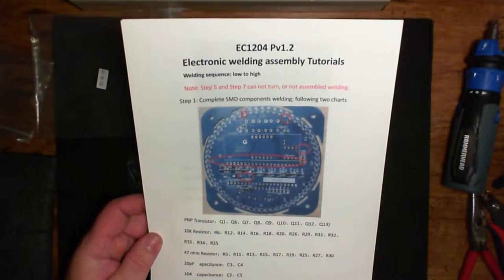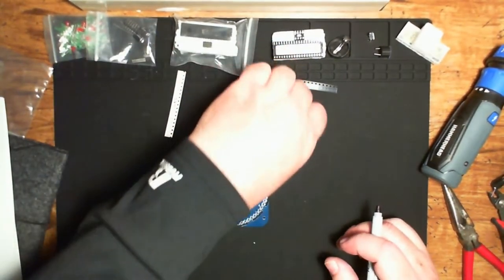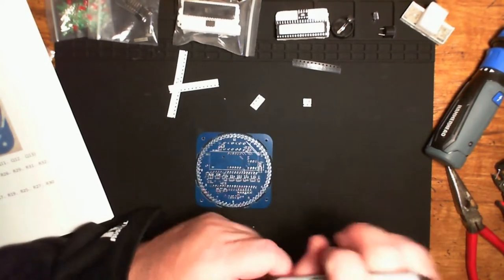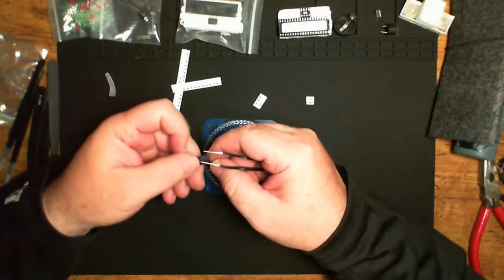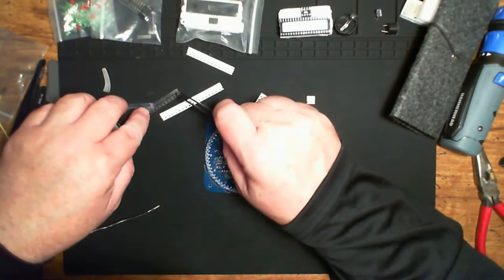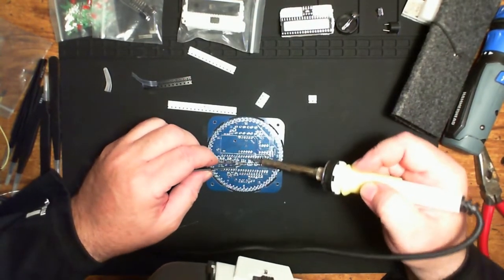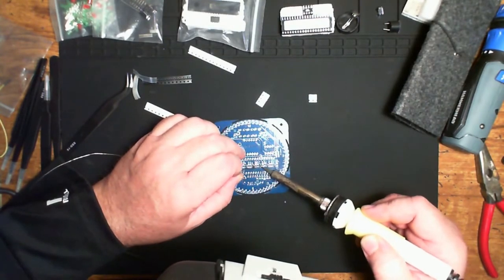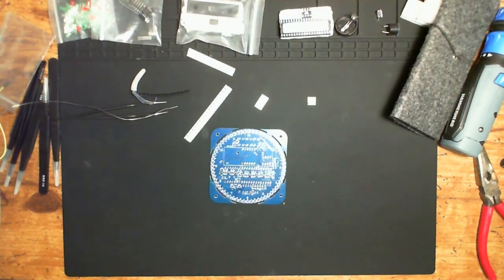0014 LED clock Kit Pt1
Part 1 of 3 assembly of EC1204 PV1.2